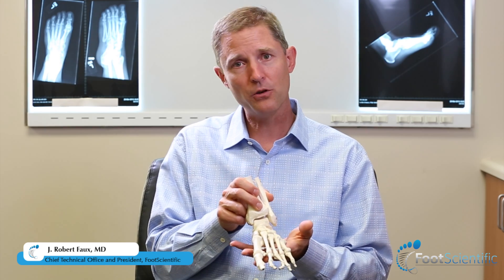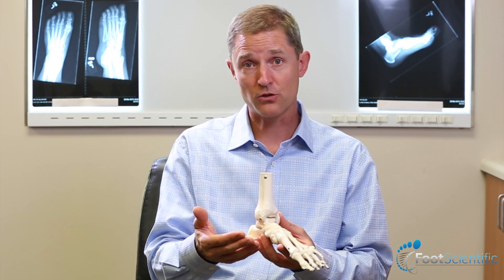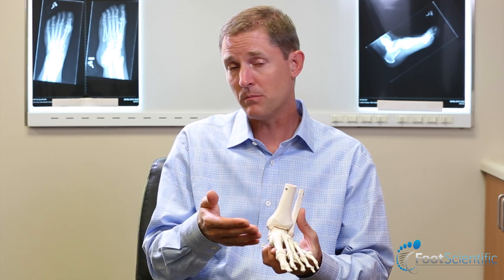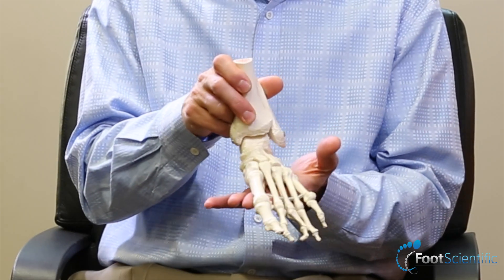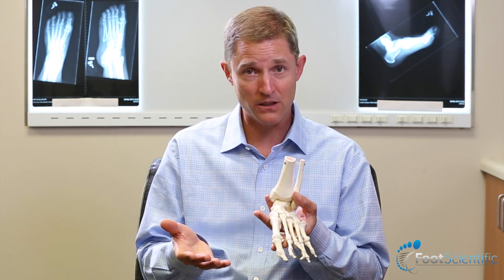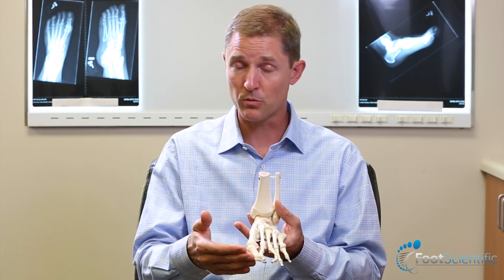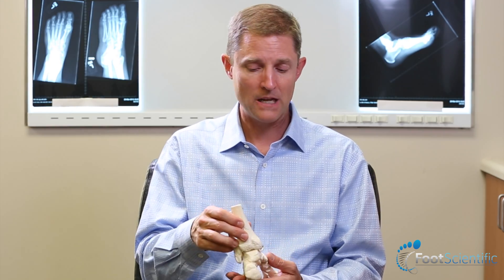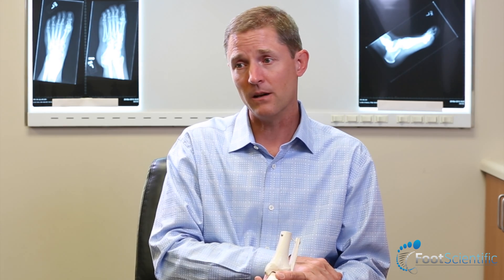Pain and Injury Associated with Pronation, Flat Foot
Join J. Robert Faux, MD as he discusses what injuries and pain associated with pronation. This is part 2 in our series on the pronated foot, flat foot.